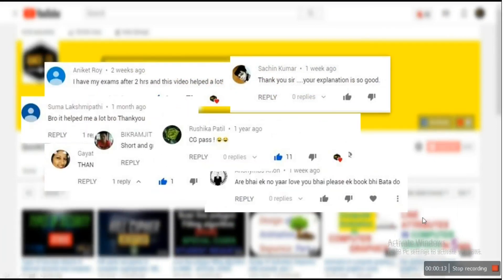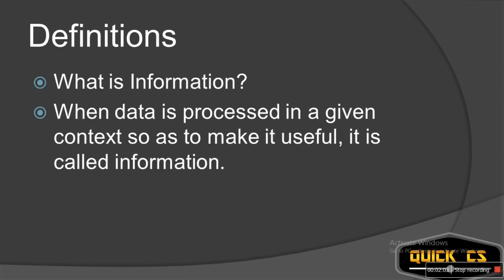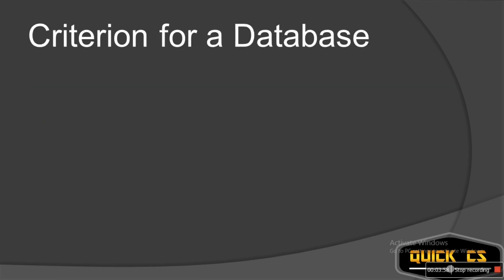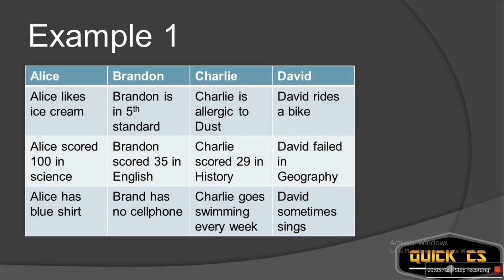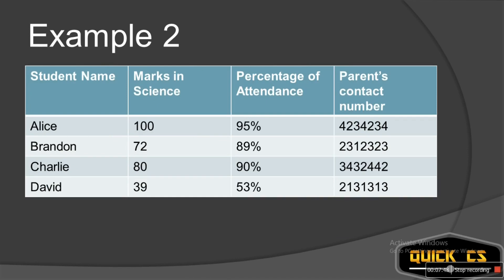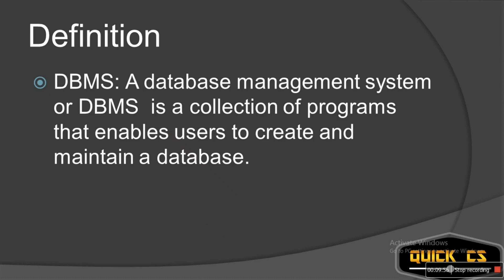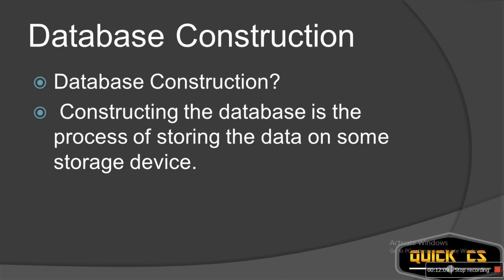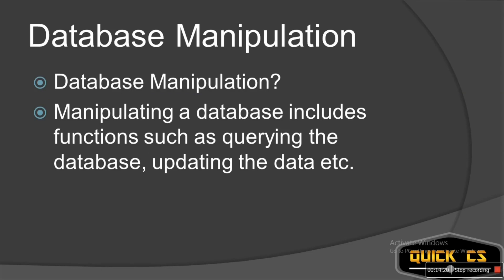Introduction to DBMS (Database Management System)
DBMS:Introduction to Database Management Systems. We will look at the definition of Data, Information, Database and DBMS(Database Management System) or Database System and also see simple examples of each one.
Data means raw facts that are unorganized and can be recorded and are implicit.

When data is processed in a given context so as to make it useful, it is called information.
A Database is collection of data that is related to each other.
Criterion for a Database
Database should represent real world or so called mini world, so that changes in the real world should be reflected in the database.
Database should be a collection of logical and coherent data and not some random data.
A database should be created with 3 things in mind:
       a. A specific purpose
       b. An intended group of users
       c. A preconceived application that these intended
           users have in mind.
DBMS: A database management system or DBMS  is a collection of programs that enables users to create and maintain a database.
Purposes of DBMS
 The DBMS is a general-purpose software system that facilitates the processes of defining, constructing, manipulating, and sharing databases among various users and applications.
Defining database
 specifying the data types, structures, and constraints of the data to be stored in the database.
Database Construction
 Constructing the database is the process of storing the data on some storage device.
Database Manipulation
Manipulating a database includes functions such as querying the database, updating the data etc.